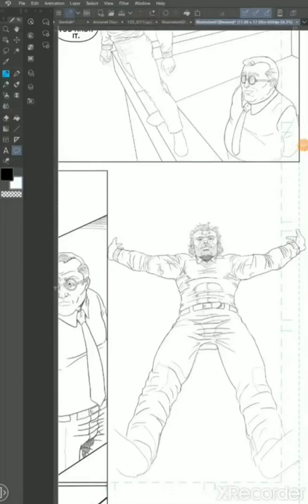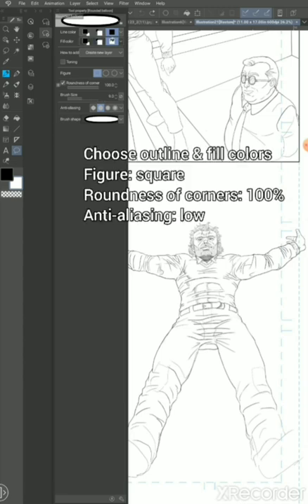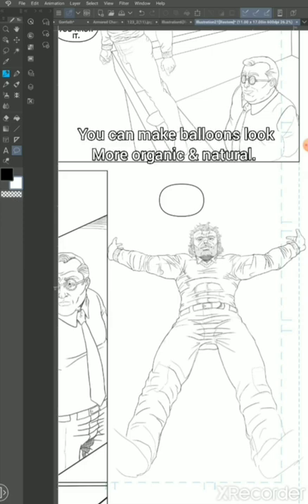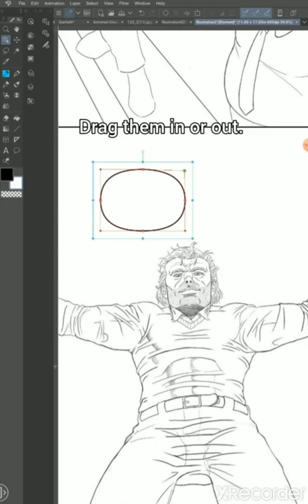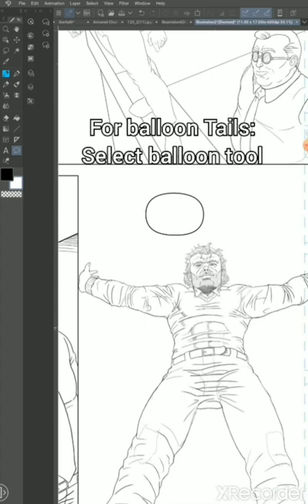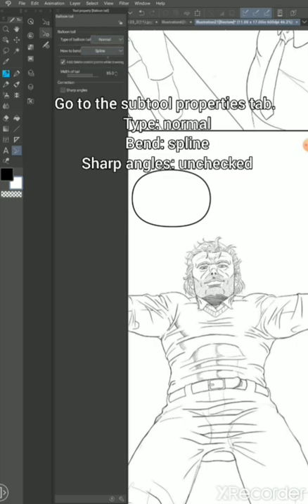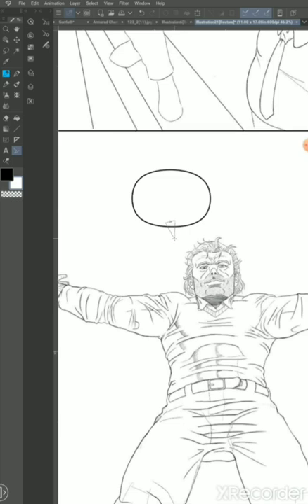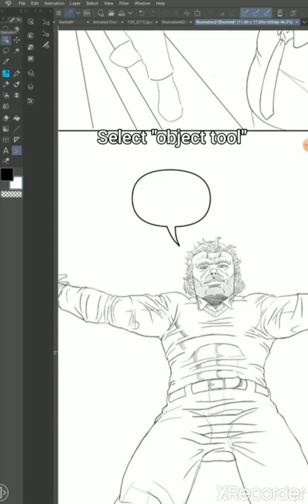Creating a Word Balloon in Clip Studio Paint (Using Samsung Galaxy Tab S6 Lite)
A quick guide for creating a normal word balloon (for comic books) in CSP on an Android tablet.